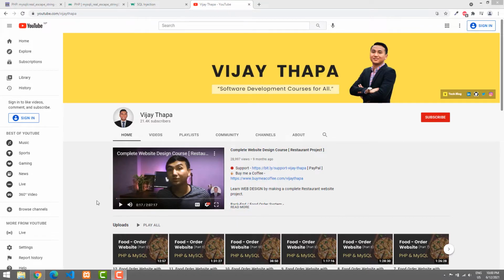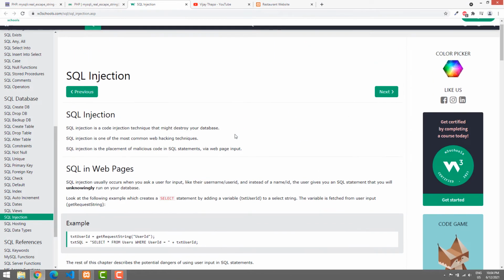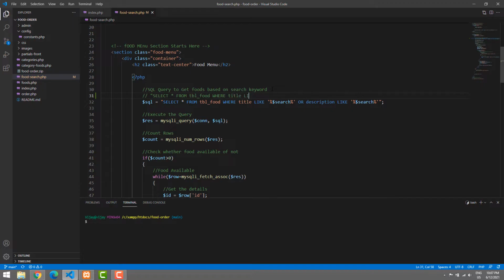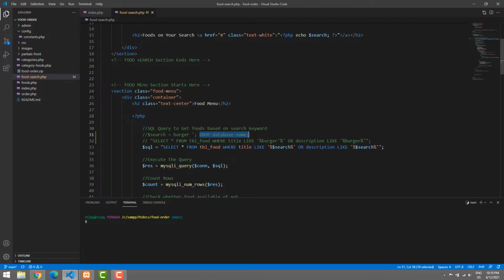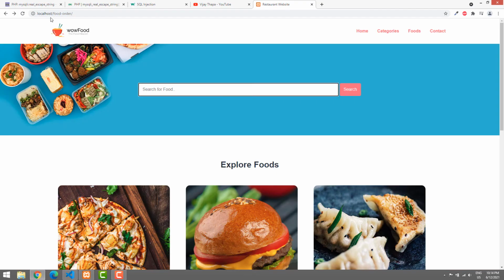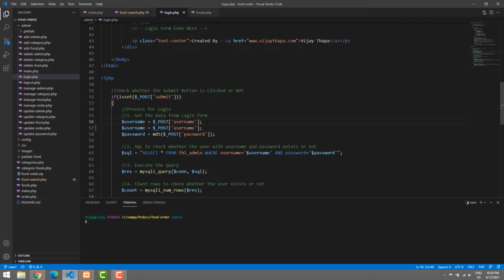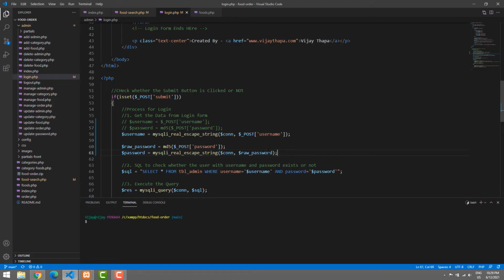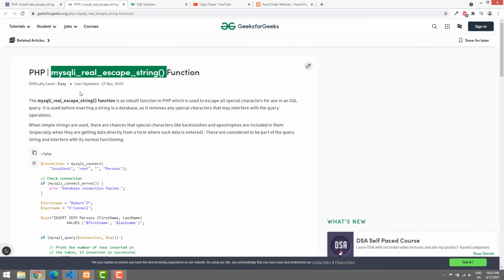13. Food Order Website with PHP and MySQL (Bonus 1: Securing PHP Code)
This is the 13th part of our "Food Order Website with PHP and MySQL" Course. In this part you'll

✅  Secure our Website with a single code

⭐️ ⭐️ ⭐️   Recommended Tutorials   ⭐️ ⭐️ ⭐️